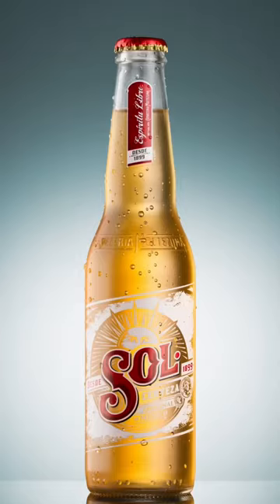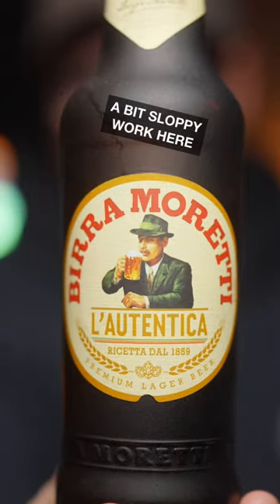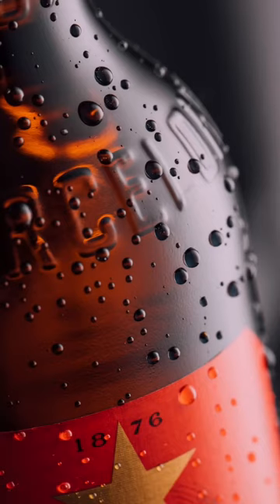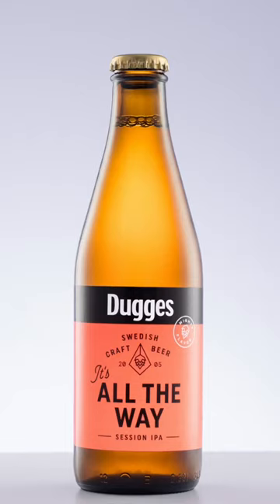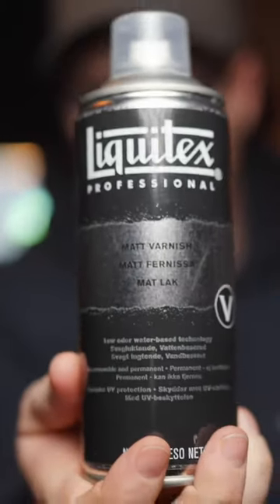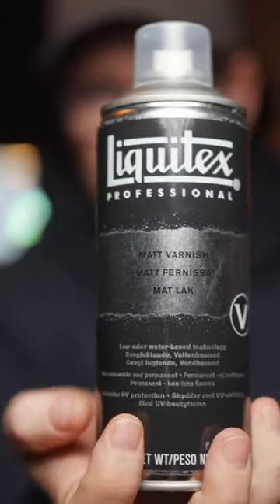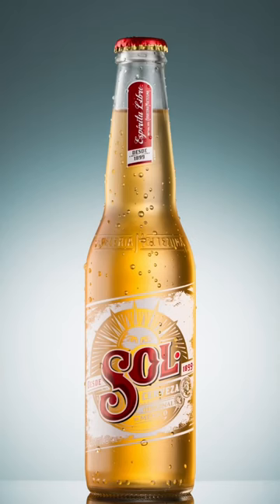COOL BEER in 60 SECONDS